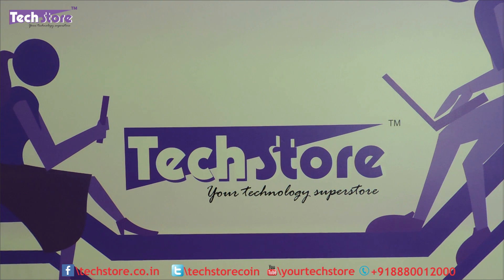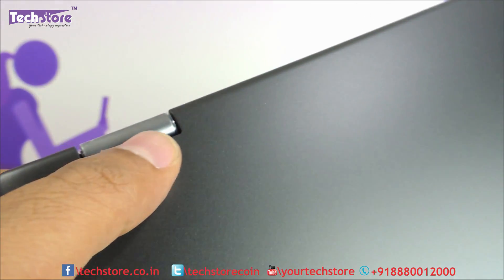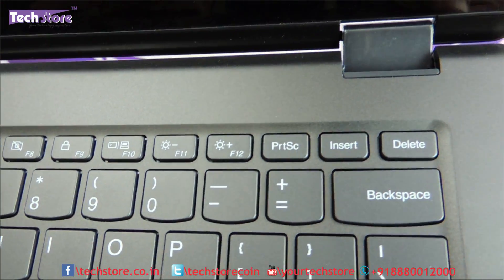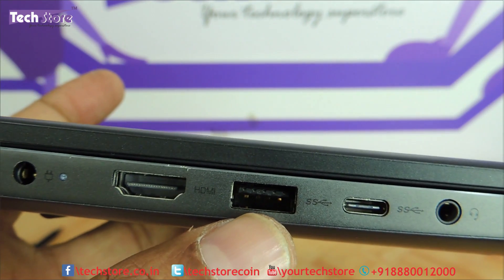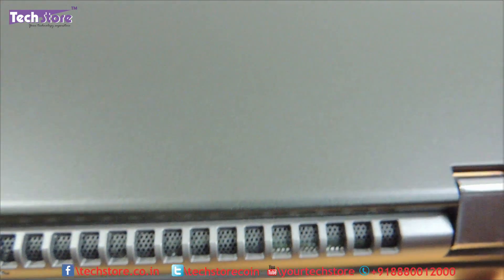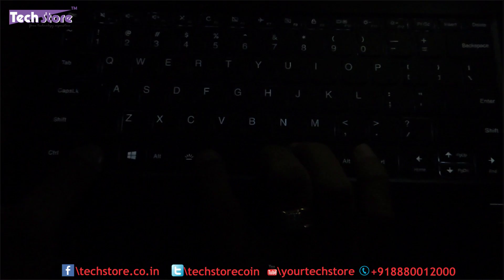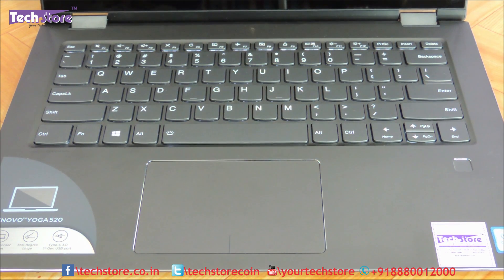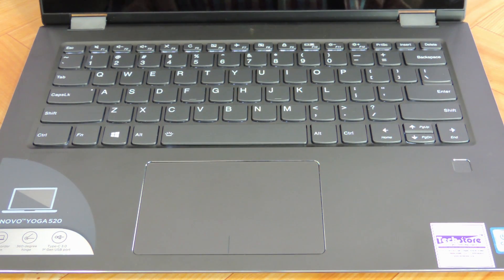Lenovo Yoga 520 2017 Model Review hands on Look & feel design First look unboxing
- we showcase the latest model in the most celebrated Yoga series of Lenovo convertibles "Yoga 520" Watch the full review to know more.